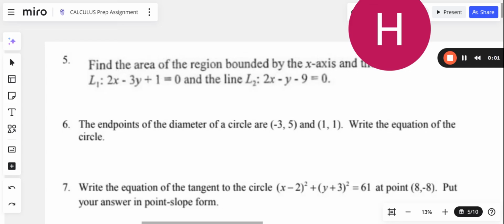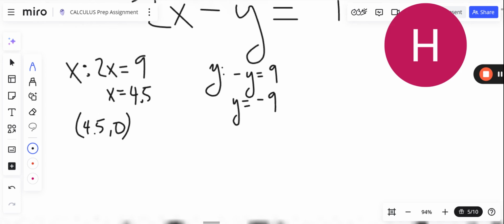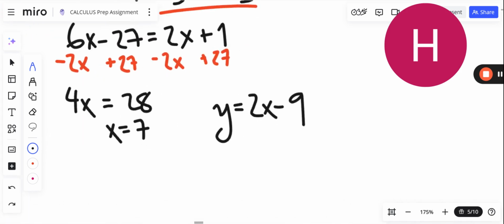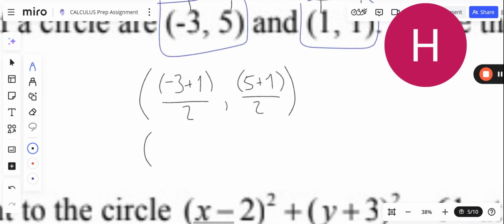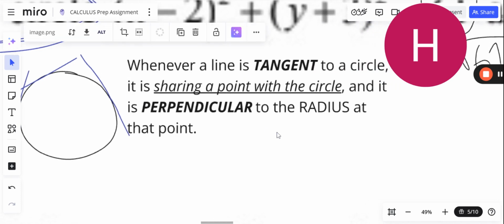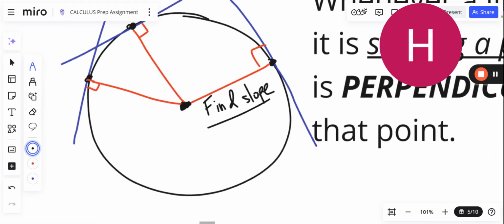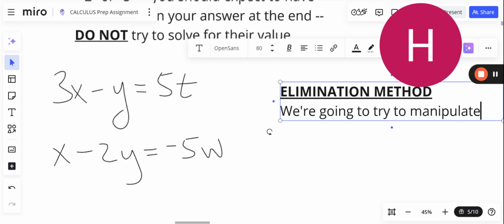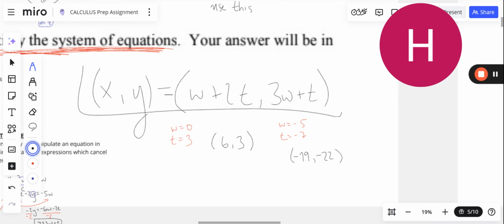Calculus Prep Part 2: More Lines, now with Circles! 📐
In Part 2 of this Calculus Prep series, we will continue to use equations of lines but in the two other forms which were not covered in Part 1: Standard Form and Point-Slope Form. Each form of a line has its own particular use, although they are all essentially the same equation with some variables/terms moved around on one side or the other. We'll explore how to use lines, which includes finding the area of a triangle bounded by some given lines, by first using the intercepts in order to graph it, as well as solving an equation in order to find points of intersection between two lines. You will also have the opportunity to review writing the equation of a circle. You'll need to recall some equations to find the important info for the circle: the center point, and the radius length. You'll even have the chance to talk about the "TANGENT LINE" which is a phrase you will be hearing repeatedly once you are in Calculus. Lastly, you'll be solving a system of 2 equations with several parameters involved; don't get distracted by the t and w terms, they are to be treated just the same as a constant!

As usual, make sure you are taking diligent notes throughout the video, and make sure to review any relevant formulas or definitions discussed here at least TWICE after watching.

Some Things to Keep in Mind with This One:
- Key terms from this video include SLOPE, PERPENDICULAR, DIAMETER, TANGENT, MIDPOINT, AREA, EQUATION OF A CIRCLE, DISTANCE, ELIMINATION METHOD, STANDARD FORM, POINT-SLOPE FORM, SOLVE "IN TERMS OF". Be clear on what exactly these mean, including what they tell you to do or what formula may be involved.

-You should be familiar with the three forms of writing the equation of a line as well as what each one is most useful for: Standard Form makes it extremely easy to sketch the graph by using its intercepts; Slope-Intercept form is best when we are "starting" at zero and progressing forward from there; Point-Slope is ideal for suddenly drawing a line at a particular point, which is what you will be doing extensively in Calculus.

- When using the distance formula to find the radius of the circle, you have more than one option: you can find the distance between the endpoints of the diameter(which gives the length of the diameter) and cut that value in half, or you can just find the distance between one of the endpoints and the center point directly since that is literally the radius length.

- You may not recall some things from Geometry, so it is definitely time to do so! You'll notice that we can be given the endpoints of a diameter and that is enough to tell us what is needed for the equation of the circle. It is also useful to remember that the tangent line to a circle is perpendicular to the radius at that point.

- Don't be surprised by having to solve a system of equations with extra letters(parameters) involved. When a question says to write an expression "in terms of" some other letters, that just means treat them like constants and move them around with addition/subtraction/multiplication/division/etc.

Chapters
0:00 Introduction
0:45 Standard Form Equation of a Line
4:15 Finding Intercepts to Graph
6:45 Sketching the Graph of the Lines
9:00 Finding the Height by Solving the Intersection
12:15 General Equation for a Circle
17:30 Use Distance Formula . . . Carefully!
20:40 Some Blab About Tangent Lines
26:45 Point-Slope Form: MEMORIZE THIS!!!
29:15 Finding Slope of Radius to the Point
31:20 Solving a System of Equations
33:45 Using the Elimination Method
36:45 Plug in x to find y
38:30 Putting the Solution as a Coordinate Pair & Some Concluding Blab